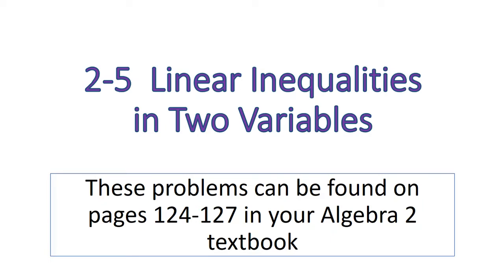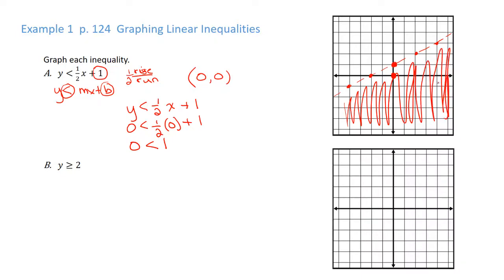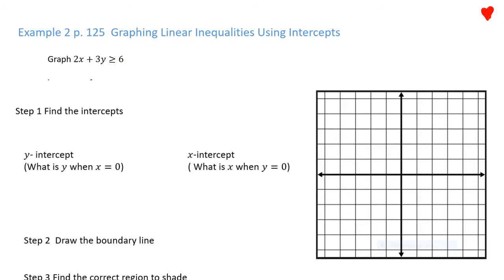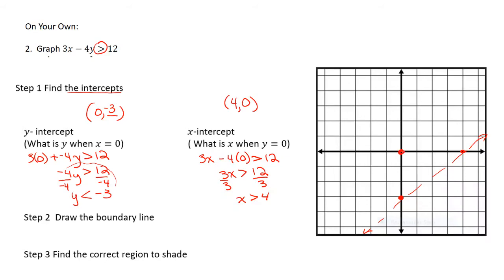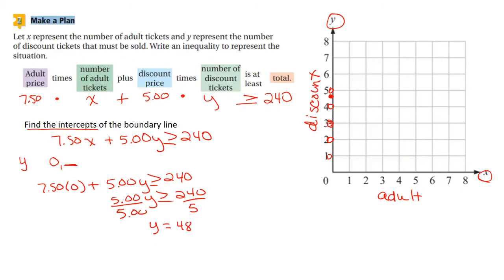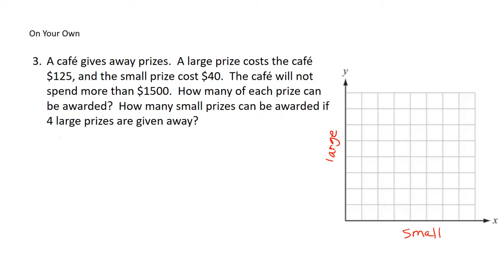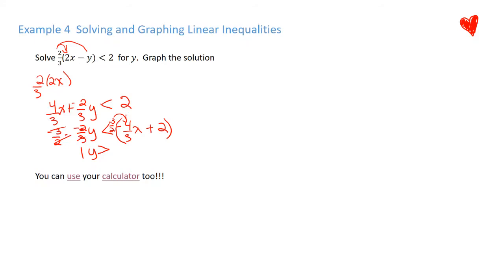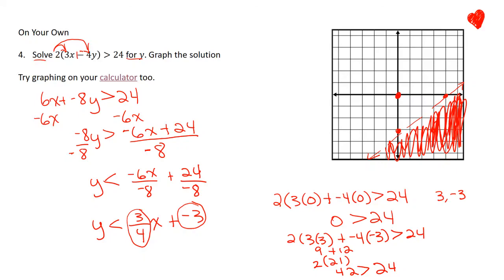2-5 Linear Inequalities in Two Variables